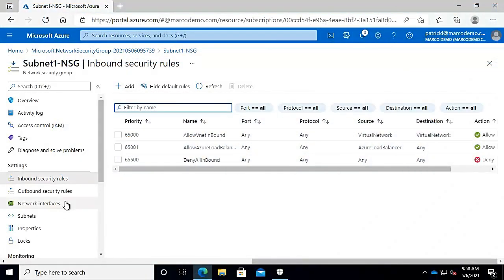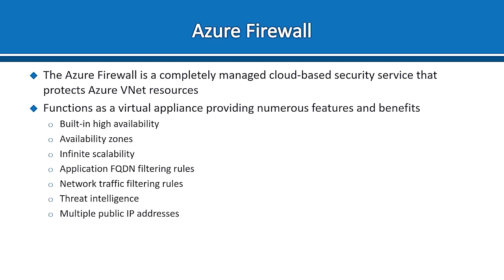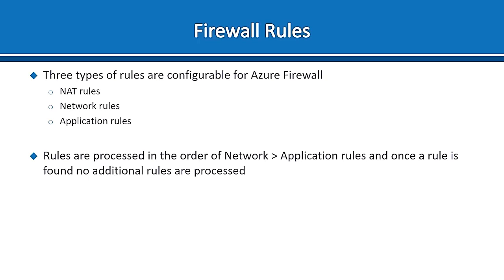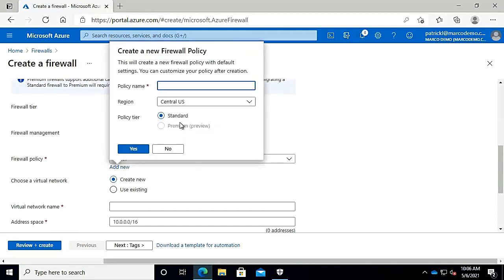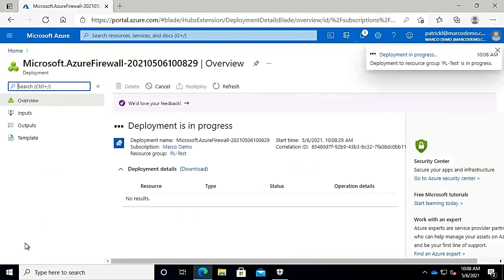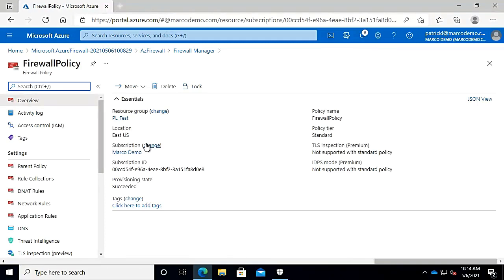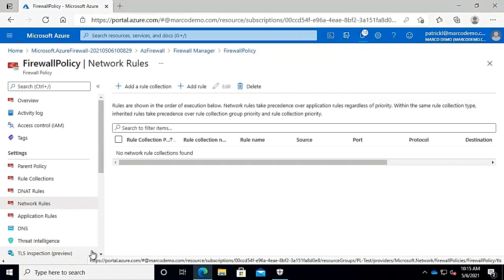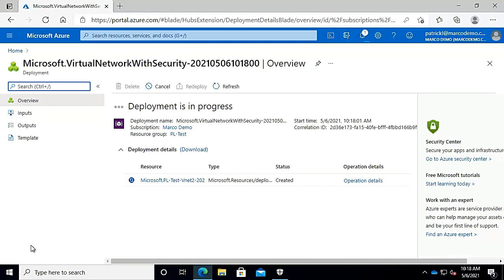22 Azure Firewall and Firewall Rules